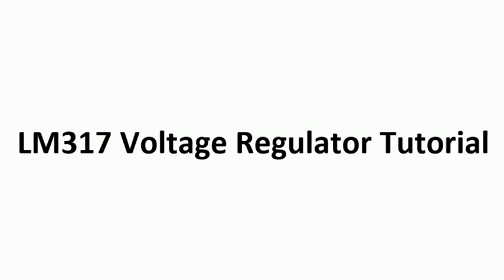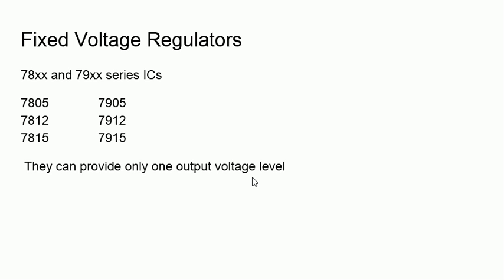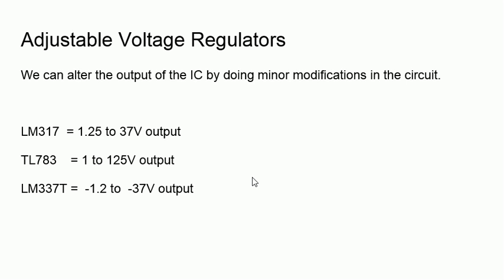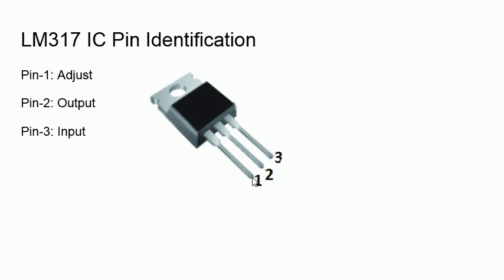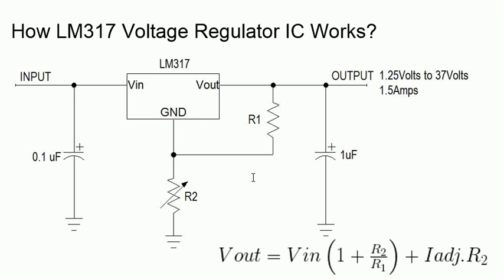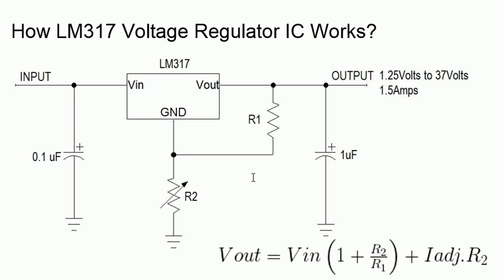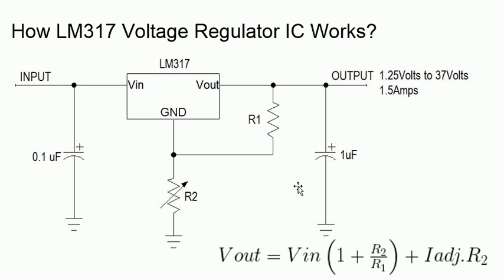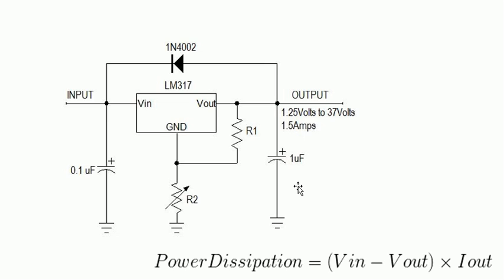LM317 Operation Tutorial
How LM317 Adjustable Voltage Regulator IC works? Power loss, Output voltage formula